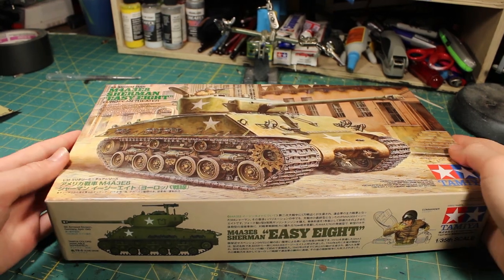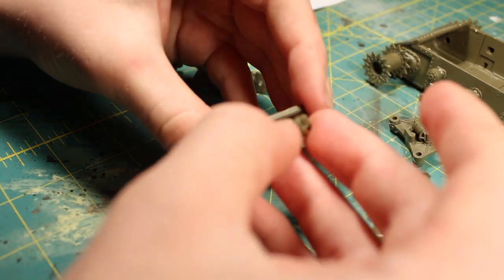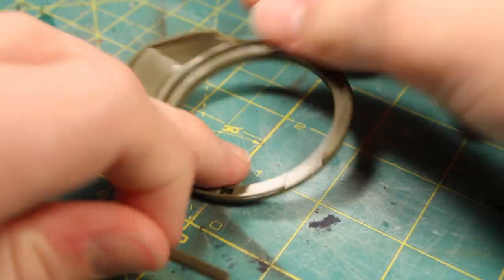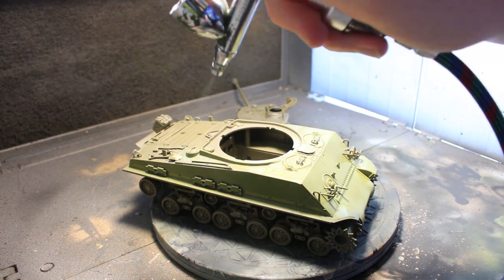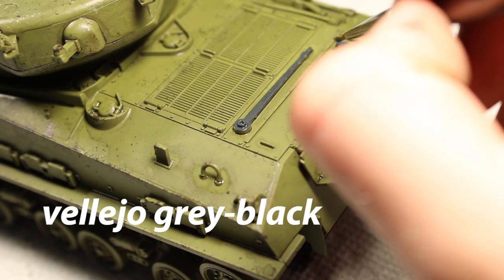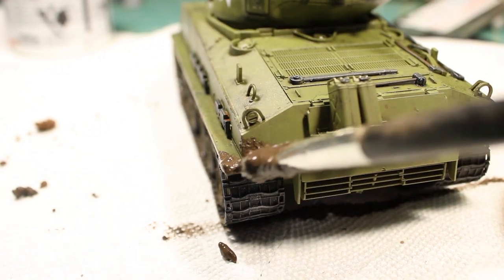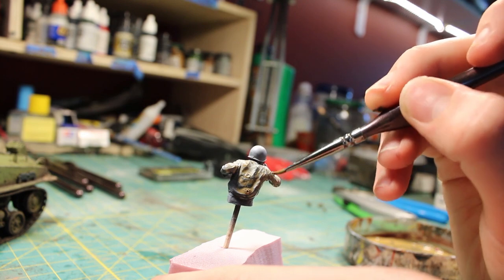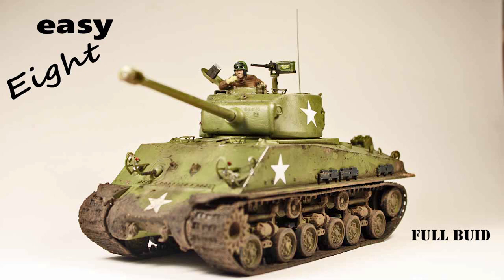Tamiya 1/35 Easy Eight Sherman - Full Build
In this video i build the tamiya easy eight sherman.

Link to this kit:

Link to olive drab paint used: